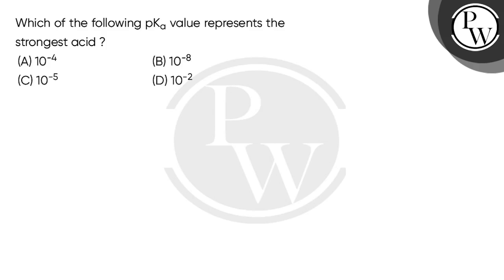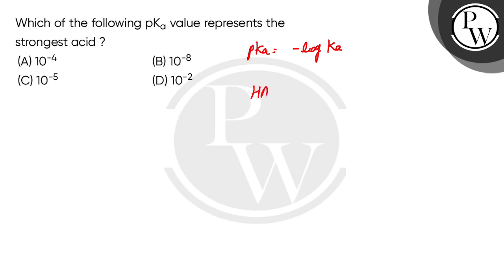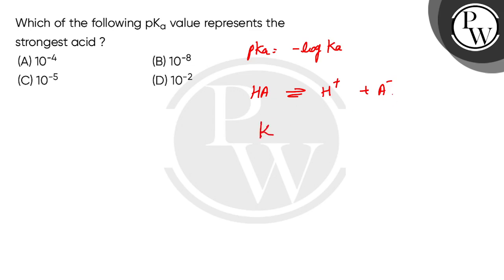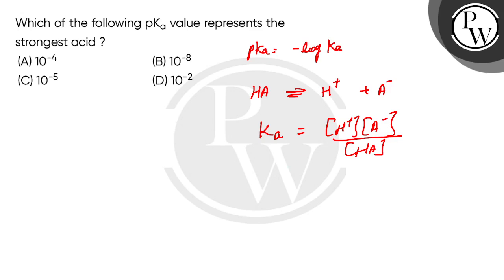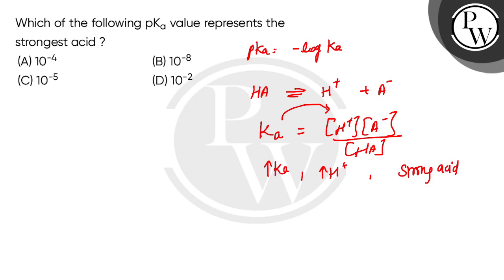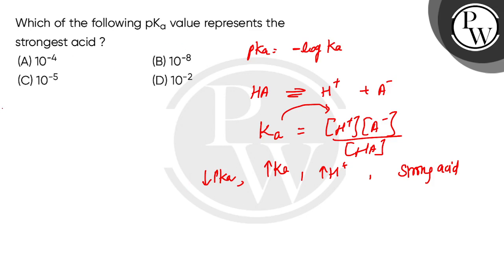Which of the following pKa value represents the strongest acid ?....